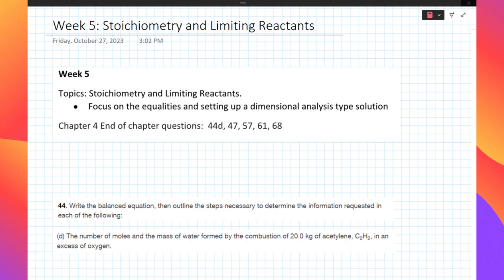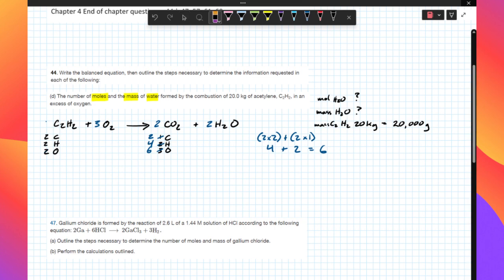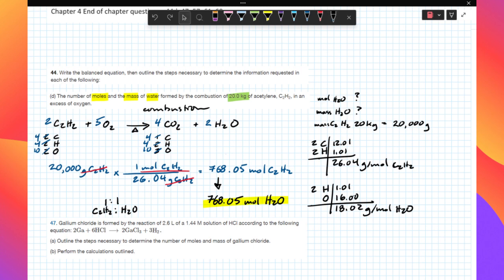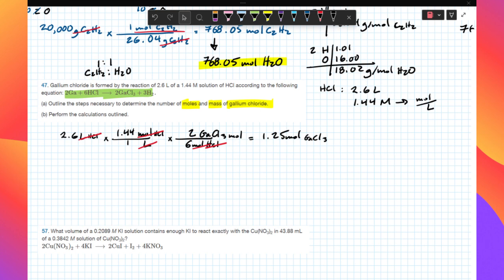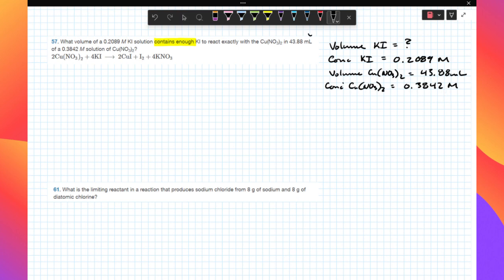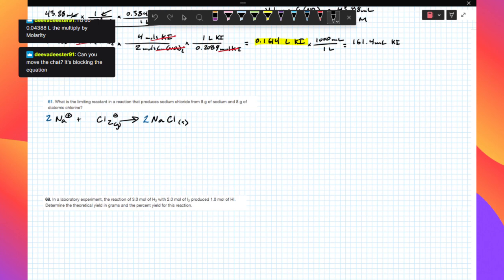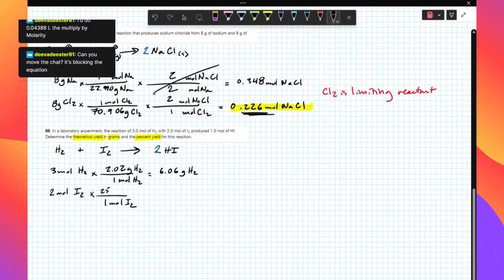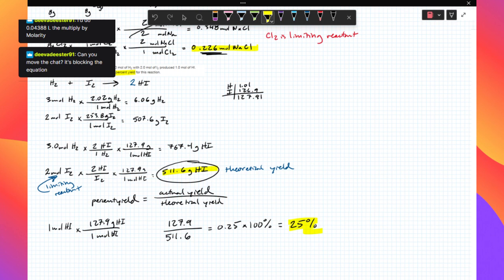CH 221 Week 5: Stoichiometry and Limiting Reactants